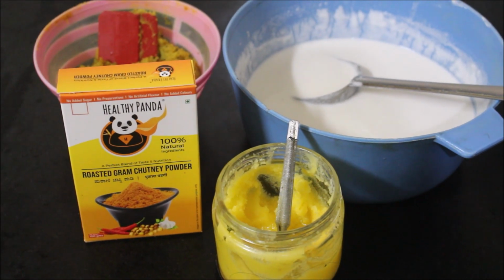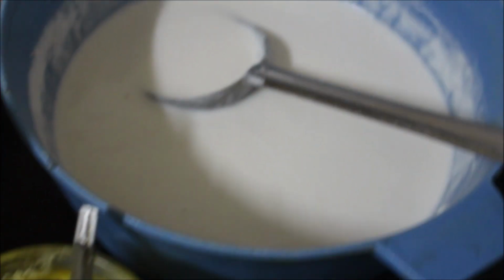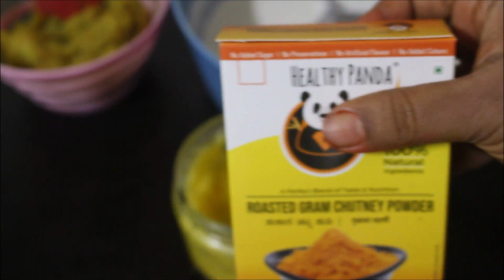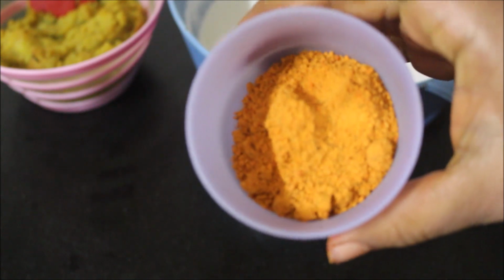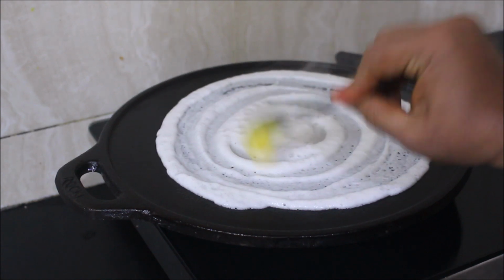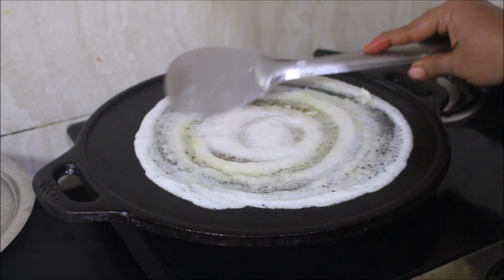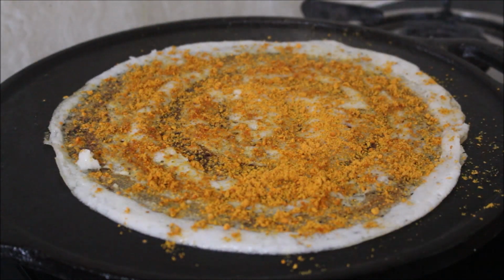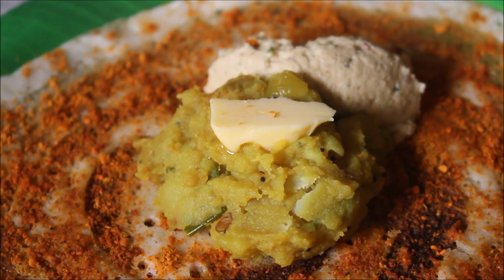Product Review: Podi Dosa in collaboration with Healthy Panda Products